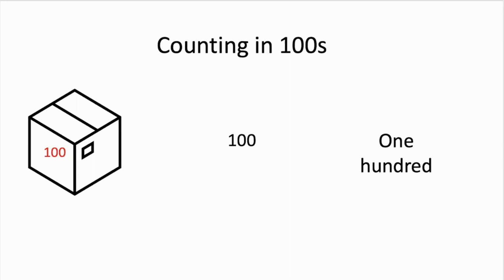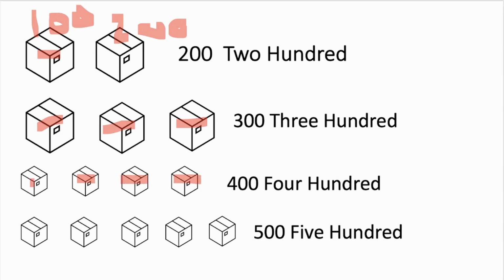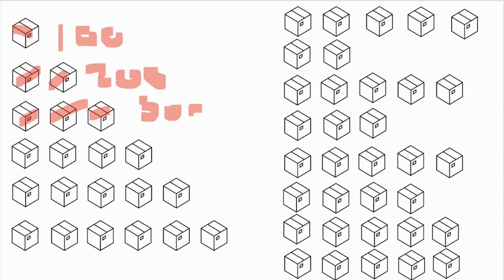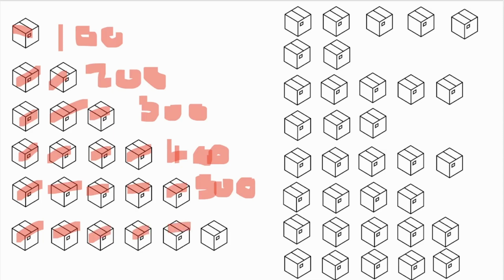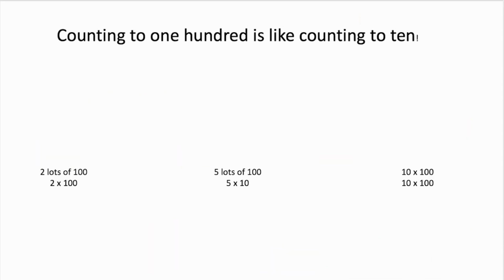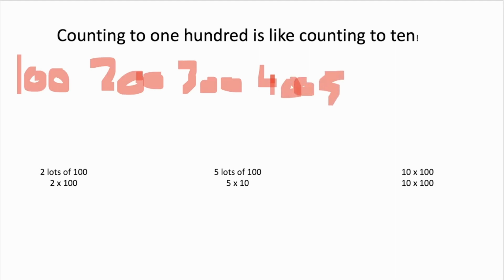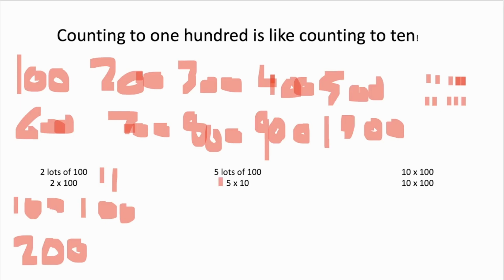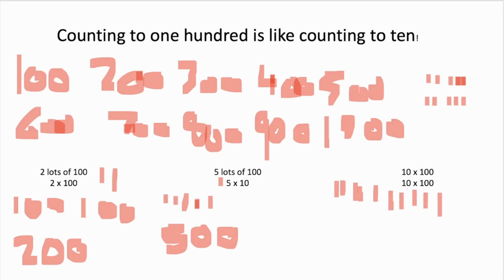Year 3 - Counting in 100's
Helping children between the ages of 5 - 11 with their maths, one session at a time!